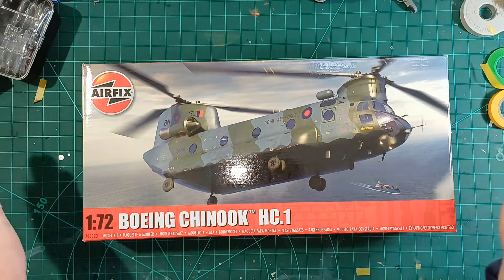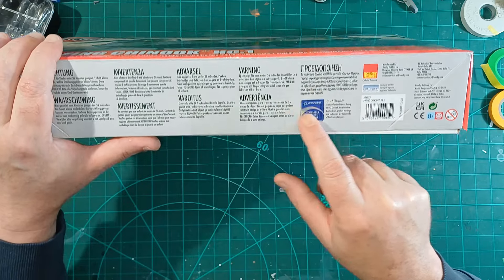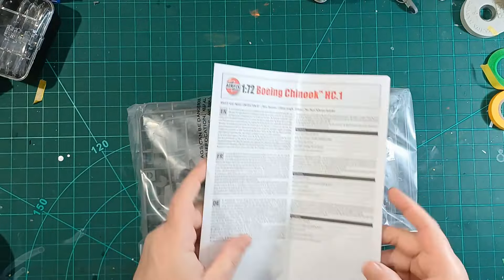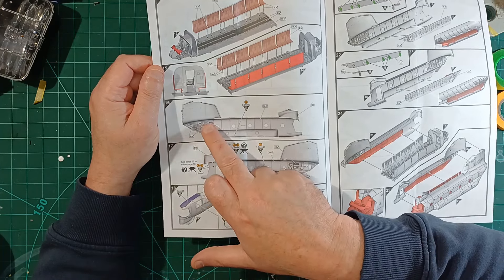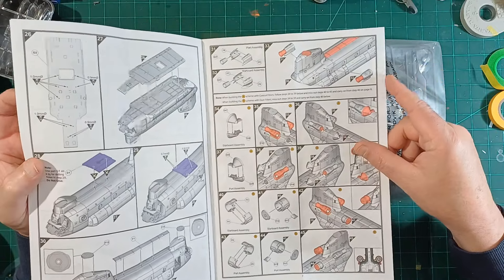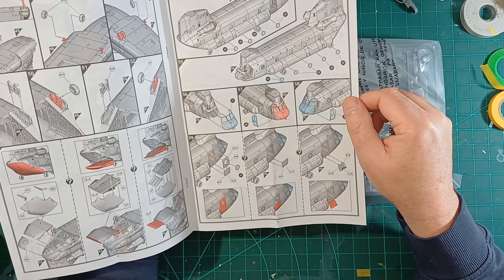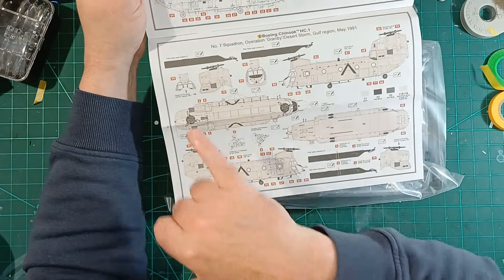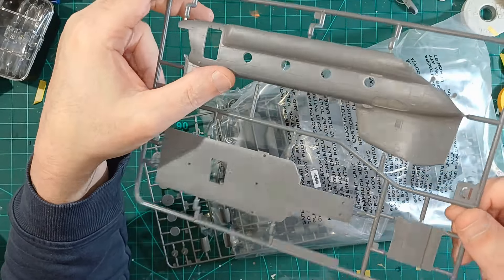Brand New Airfix Chinook HC1 1/72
Great looking kit, plenty of scope for customising and detailing.